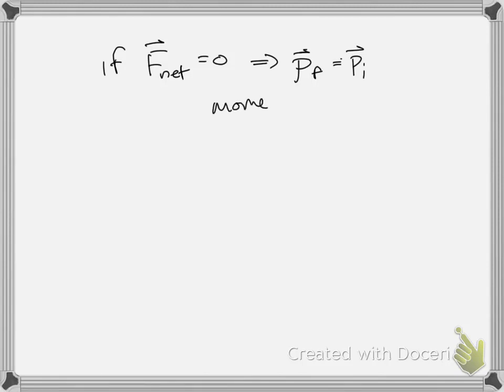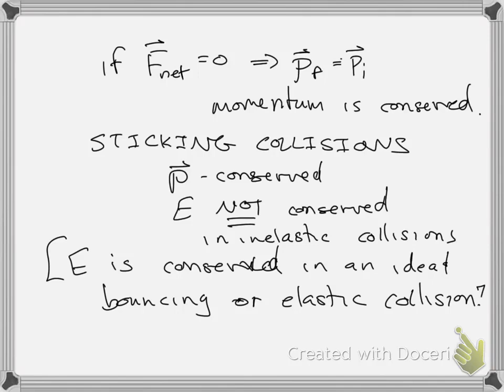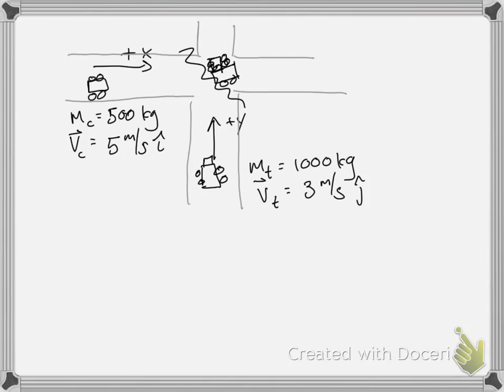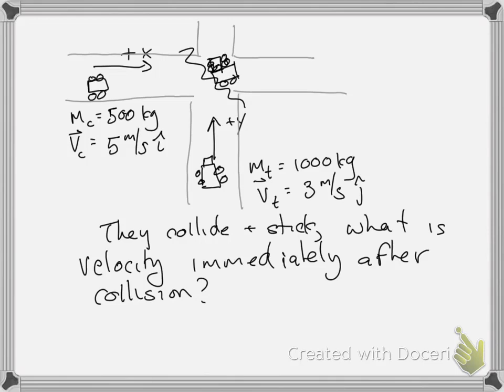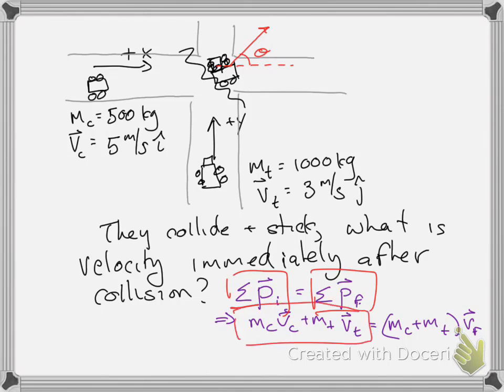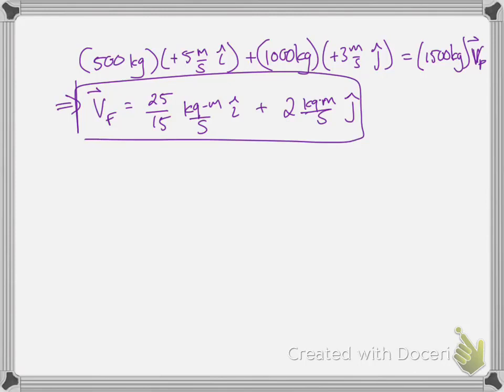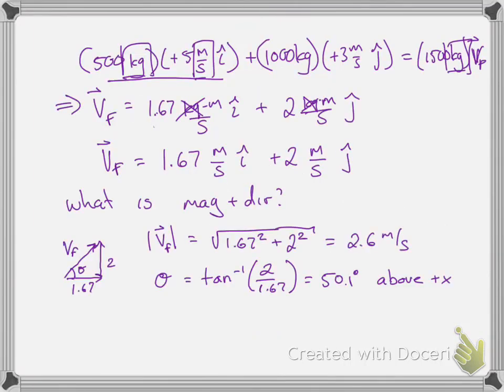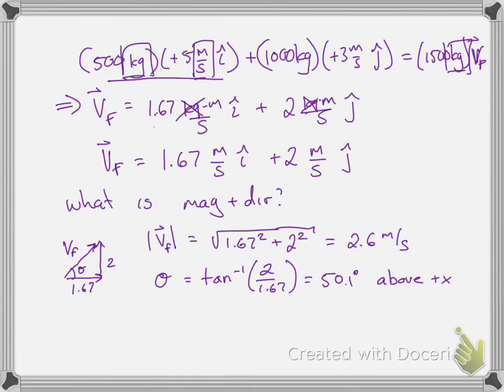2D Collision Example1